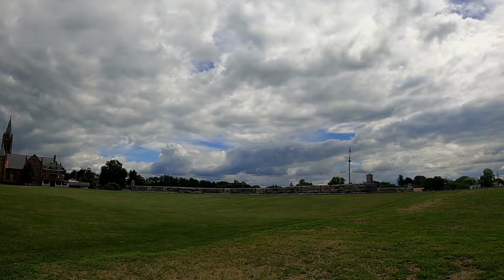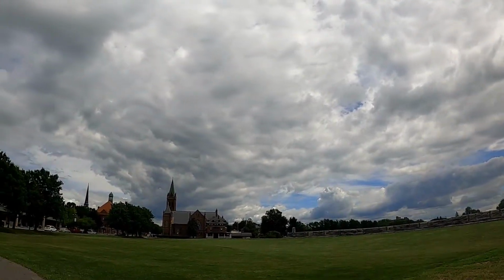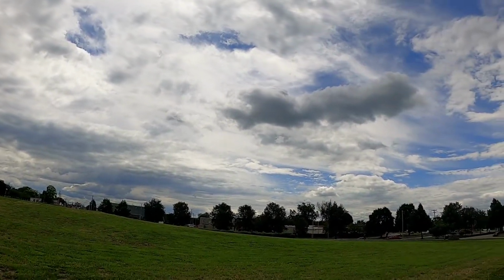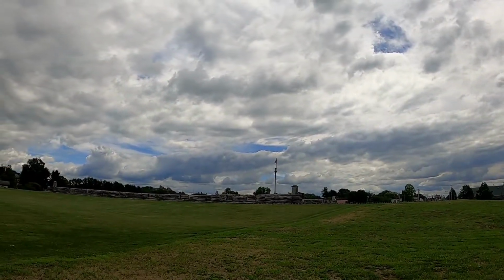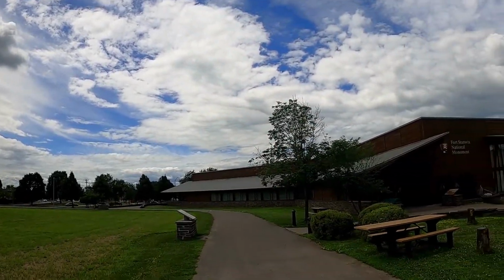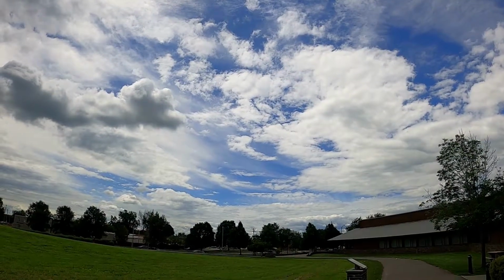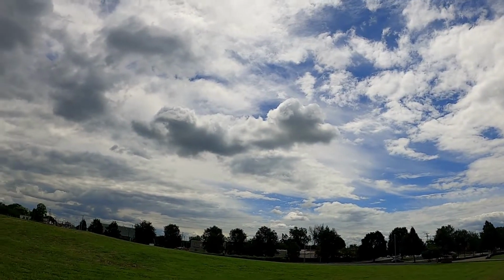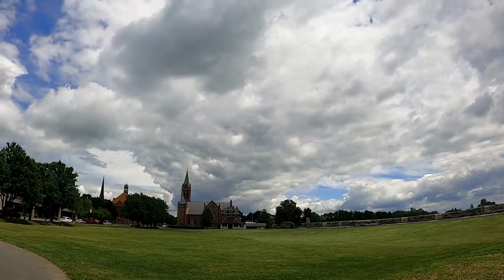Creating a Simple Dramatic Effect.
Making your pictures & video...Pop-out.
Clouds. Clouds always give outdoor video, paintings, photography...depth & dimension, as well as scale. Blue sky is nice, but boring during a sunset/sunrise. Clouds give the sky that added burst of color, flavor, and make the foreground stand-out.
This was a glorious early afternoon at Fort Stanwix National Monument. The area was receiving some clouds from a large storm system expanding from Kansas to the Atlantic. By early evening, it all moved-out with a mild cold front & cloudless(boring) sky. Ever watch the clouds at night as they pass under the stars. It truly gives the feeling the universe is moving.
So get your easel, camera, paintbrush, charcoal, pastels, and head-out to Fort Stanwix on a partly cloudy day. Even complete overcast, can look quite dramatic with crisp detail from a camera. The trick with using a camera/recorder, is to aim the camera slightly above the primary subject you are capturing, keeping all within the frame. So the camera focuses more on the clouds. You will get that dramatic depth in your images and video.